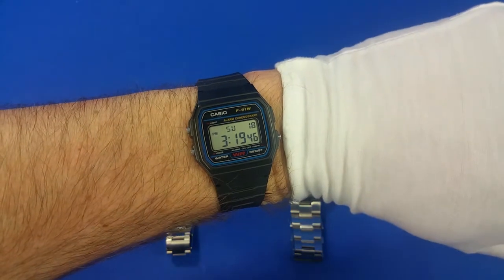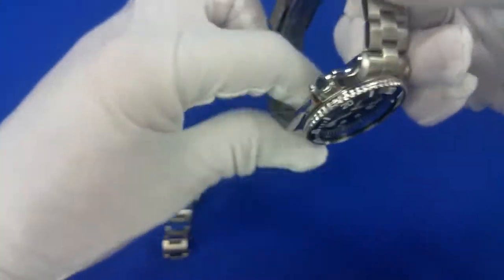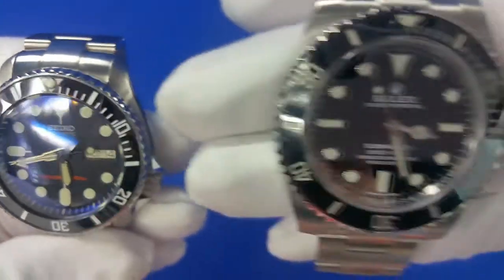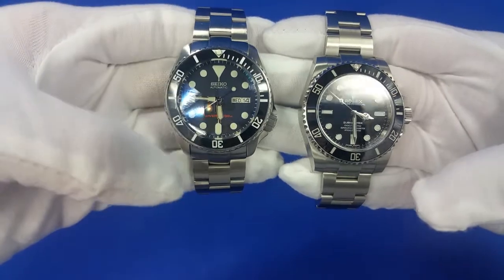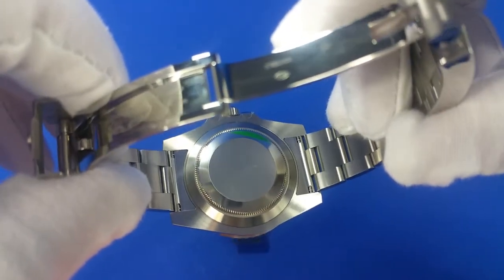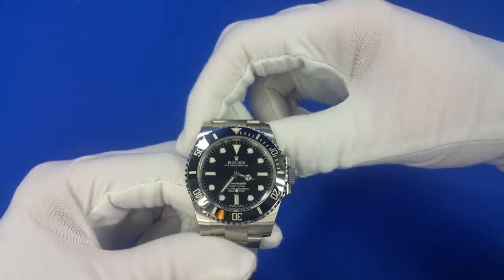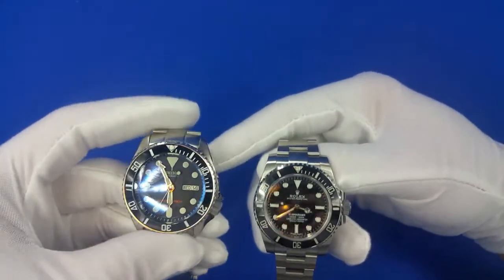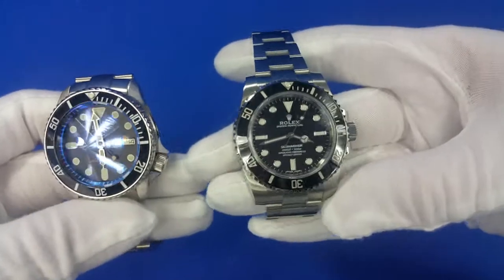Rolex Submariner vs Seiko SKX Review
Please enjoy this comparison between the Rolex Submariner 114060 and the Seiko SKX007/009